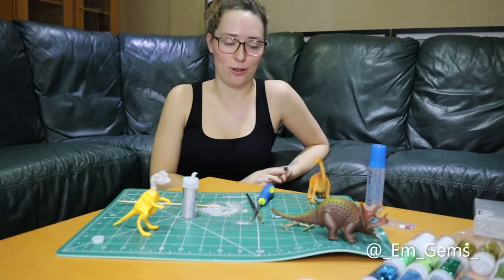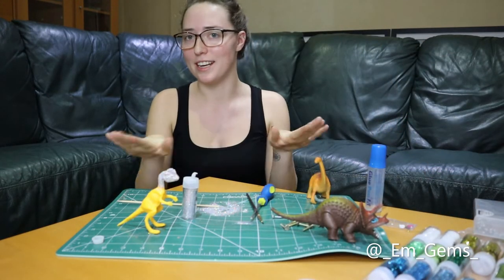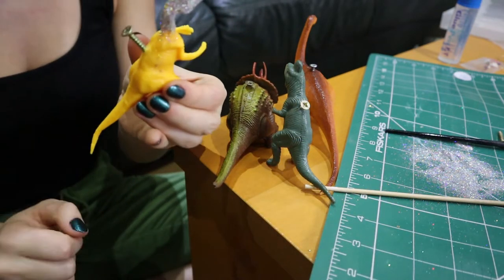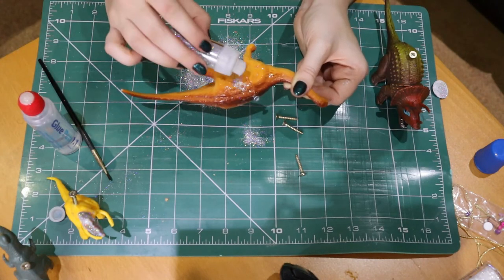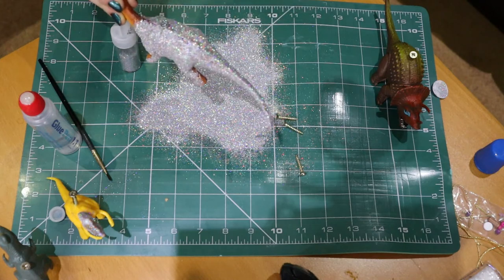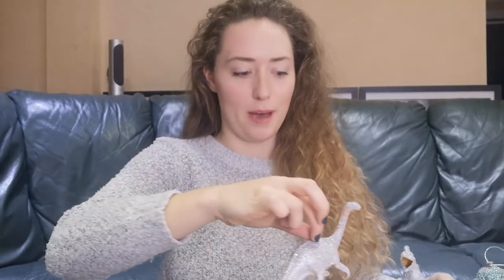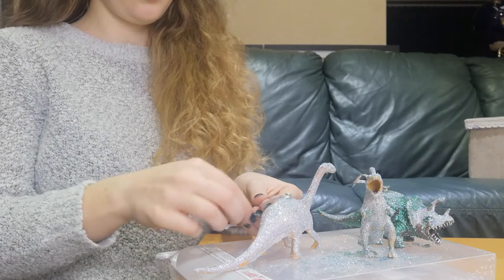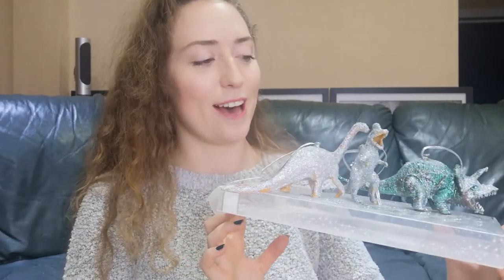DIY Xmas Dinosaur Decorations - Super Easy & Kid Friendly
What you will need:
-Some dinosaur toys (I just got mine from a charity shop)
-Glue (suitable for sticking glitter)
-Glitter
-Screws (& screwdriver), this step isn't suitable for children
-Ribbon